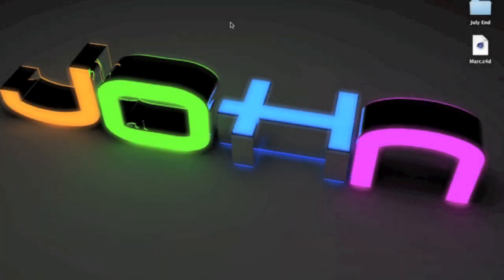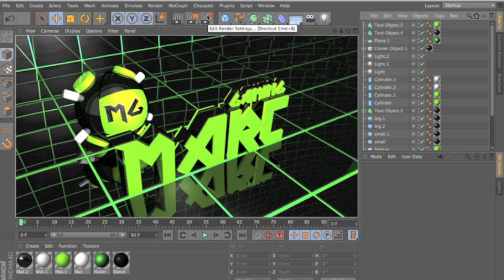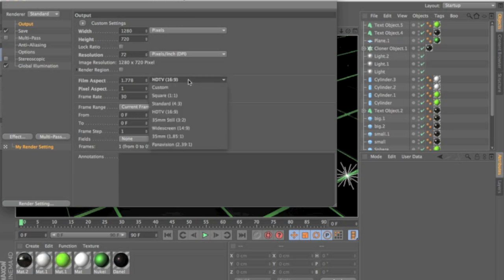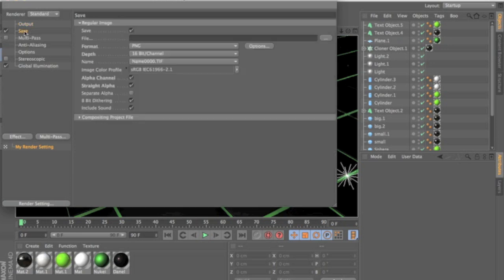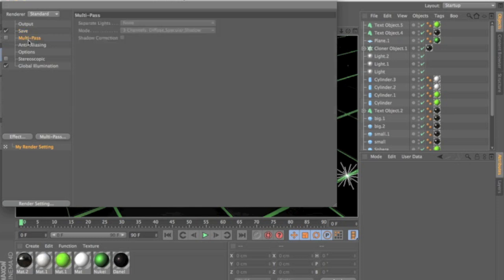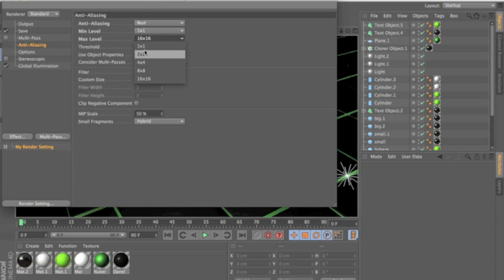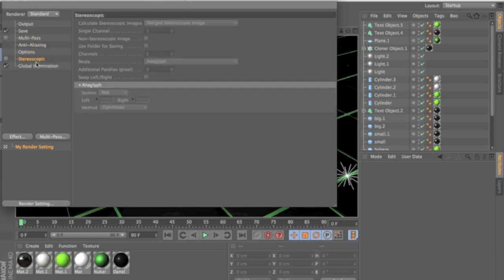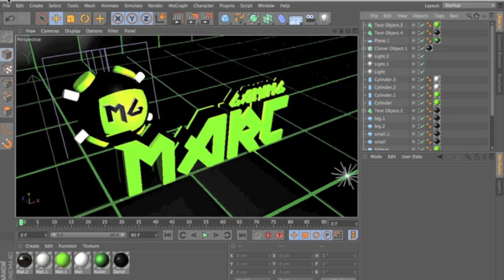AMAZING/BEST RENDER SETTINGS CINEMA 4D R13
In this video I show you how to get the very best render settings in the highly popular 3D editing program Cinema 4D.

Music in Background: Blink 182